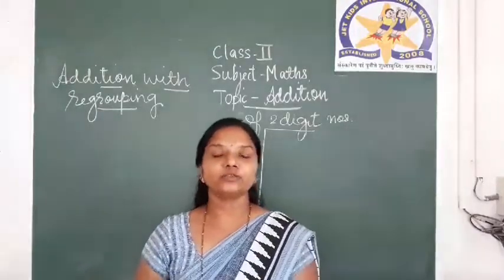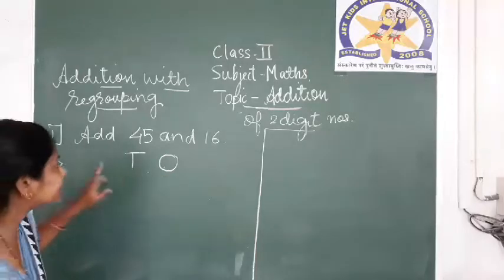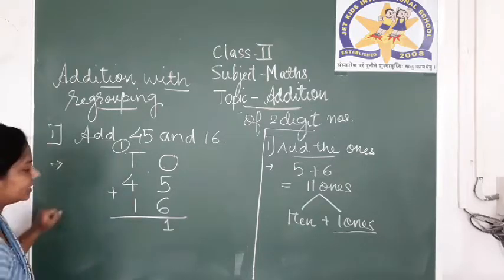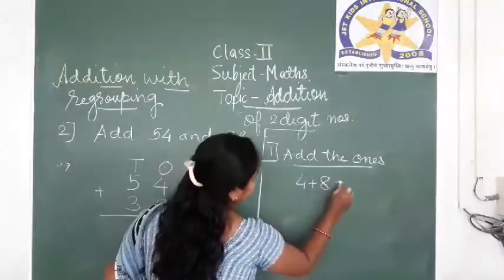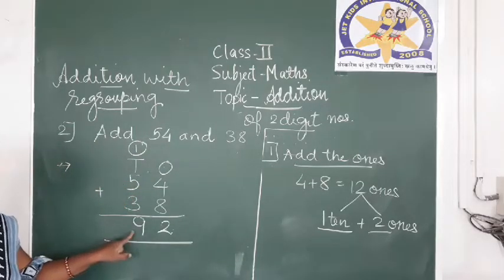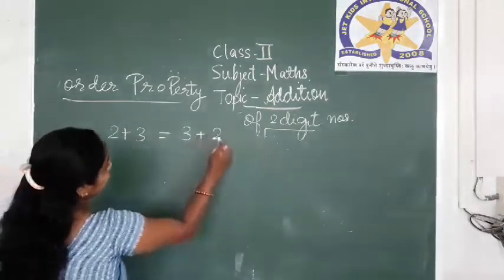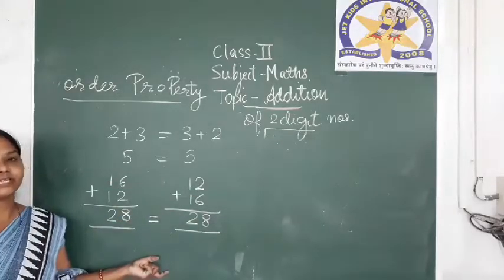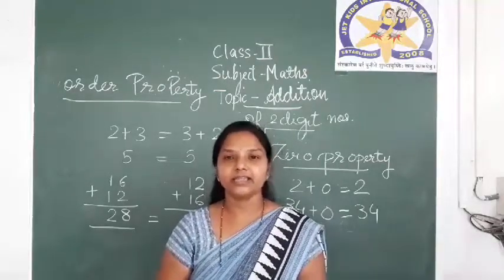14 || 09 || 2020 || CBSE || CLASS 2 || MATHEMATICS || ADDITION WITH REGROUPING